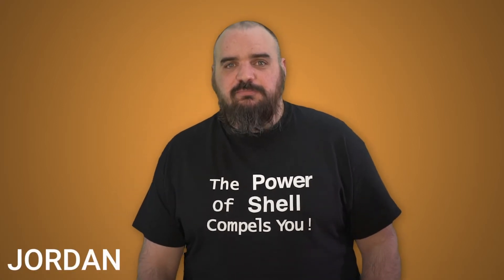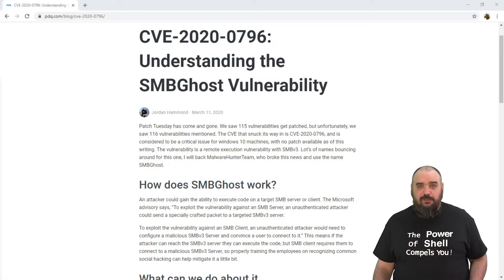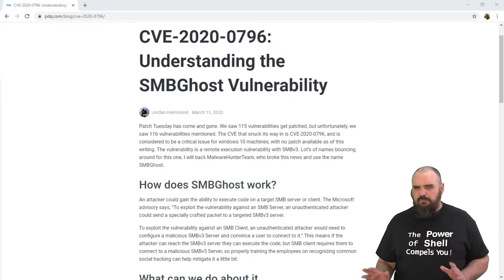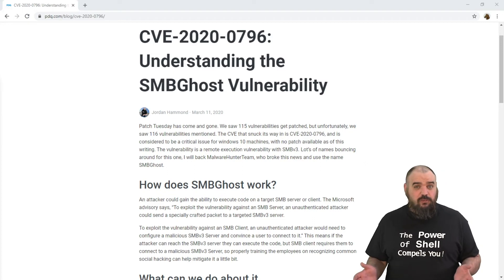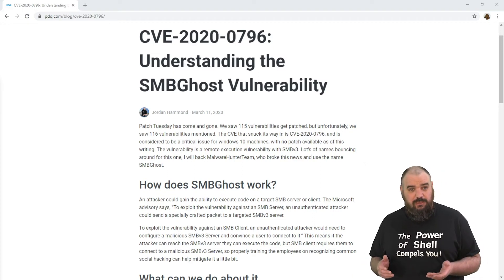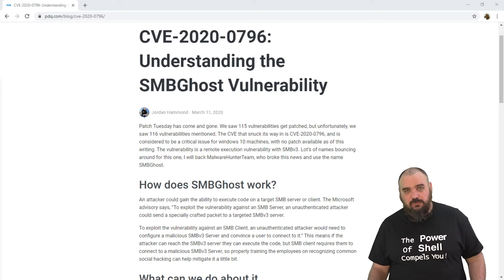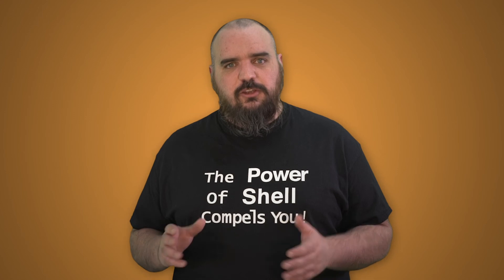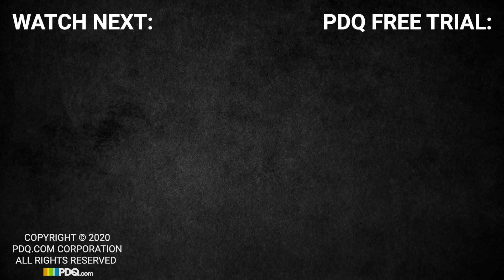CVE-2020-0796: Patching SMBGhost